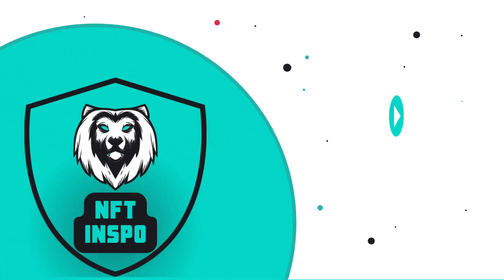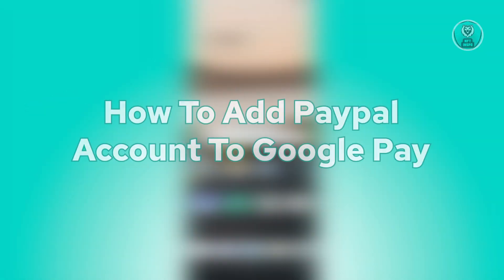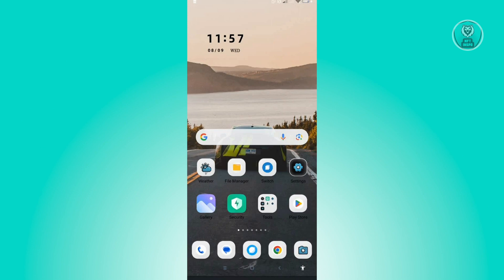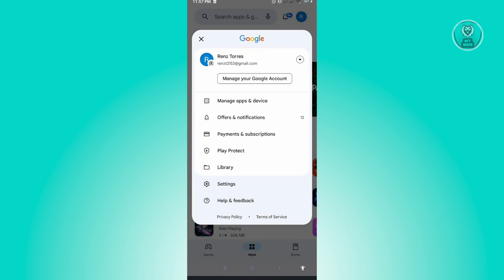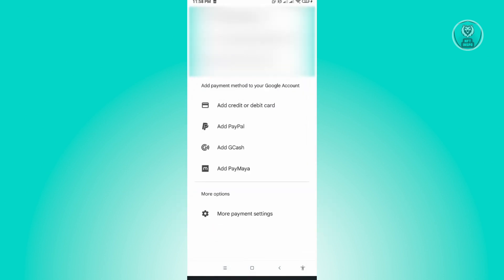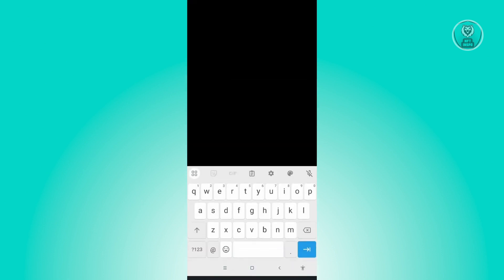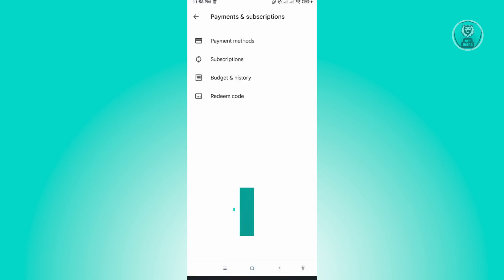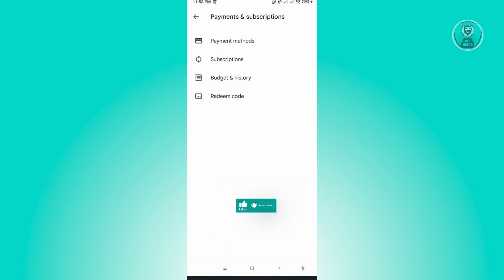How To Add PayPal Account To Google Pay (2025)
If you want to be able to add paypal account to google pay then this video will be perfect for you!